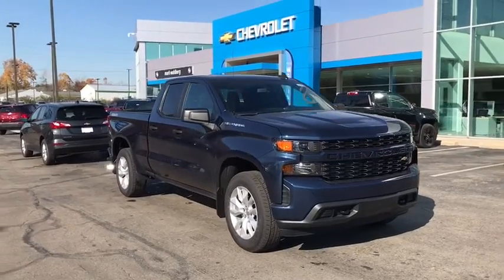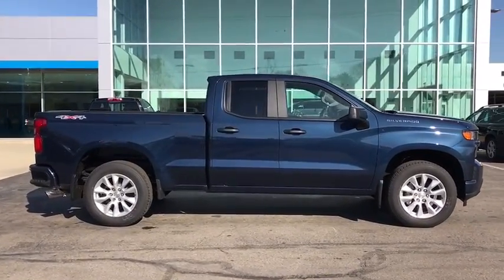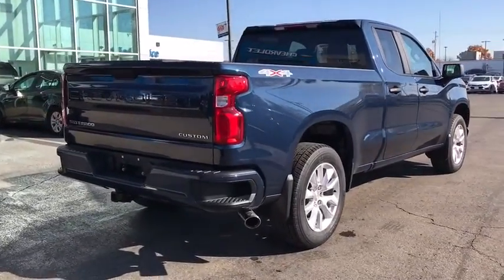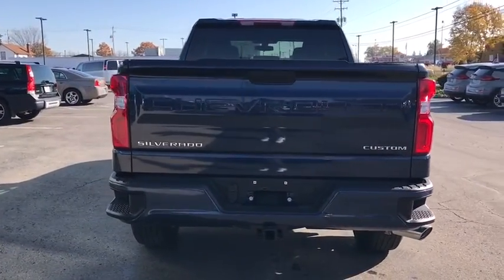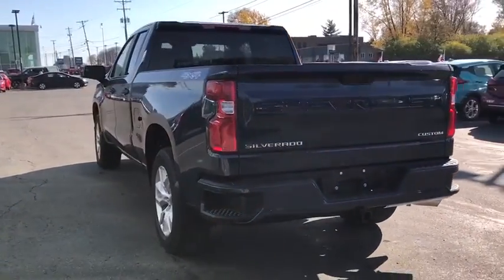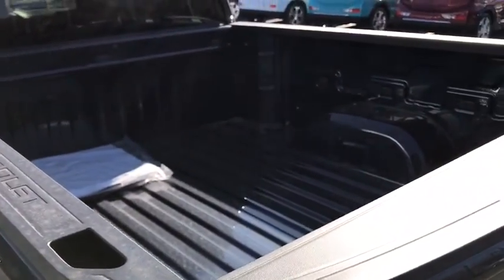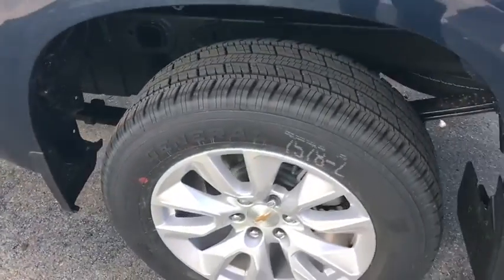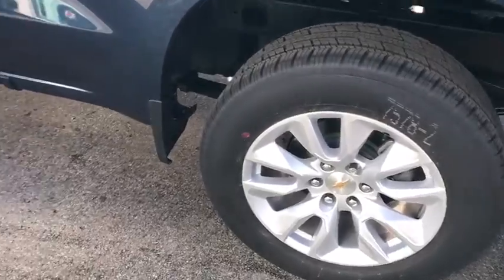2021 Chevrolet Silverado_1500 Worthington, Columbus, Westerville, Powell, Delaware XX1T124645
Northsky Blue Metallic New 2021 Chevrolet Silverado_1500 available in Worthington, Ohio at Mark Wahlberg Chevrolet of Worthington. Servicing the Westerville, Powell, Delaware area.

700 E. Dublin-Granville Road

Northsky Blue Metallic 2021 Chevrolet Silverado 1500 Custom 4WD 6-Speed Automatic Electronic with Overdrive EcoTec3 4.3L V6 6-Speed Automatic Electronic with Overdrive 4WD Black Cloth.Recent Arrival!
REAR AXLE  3.42 RATIO,TRANSMISSION  6-SPEED AUTOMATIC  ELECTRONICALLY CONTROLLED  with overdrive and tow/haul mode.